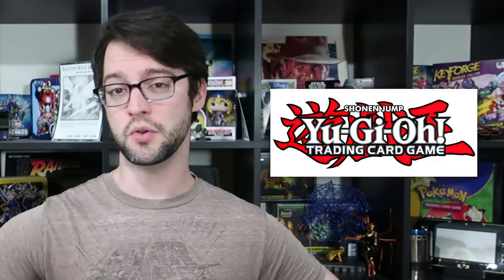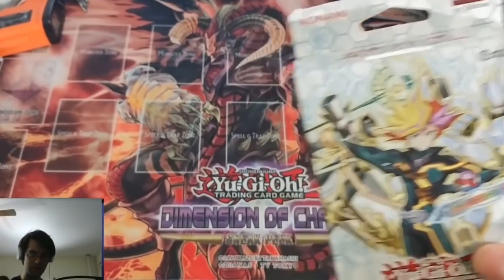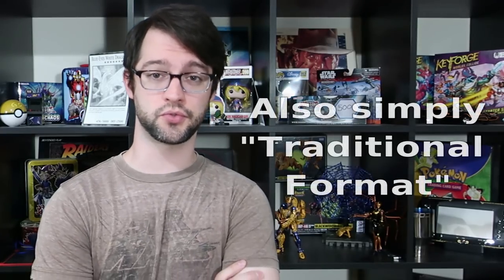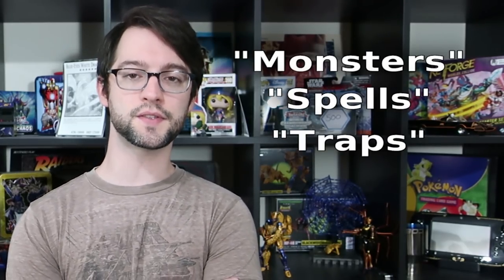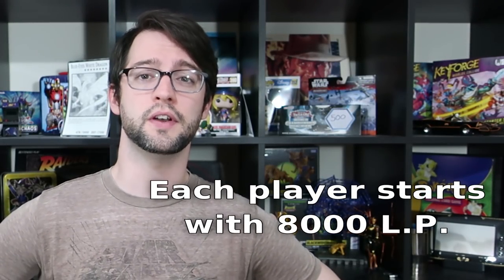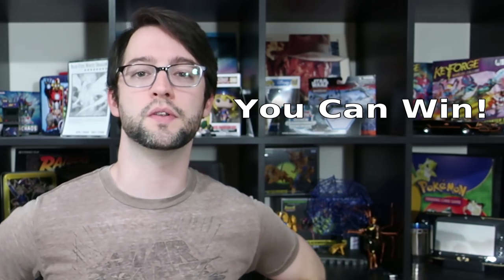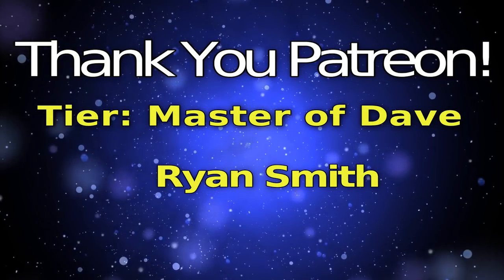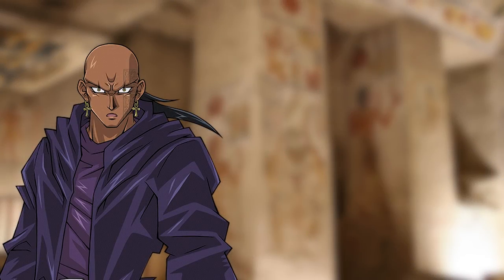How to Play Yugioh | Yu-Gi-Oh! 101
So you've decided to learn how to play Yu-Gi-Oh!. Let go over the basics of what you need to know to start dueling your friends!

0:00 Welcome to Yu-Gi-Oh!
0:55 What is Yu-Gi-Oh!?
1:14 What is a Trading Card Game
2:37 Ways to play
3:34 Types of cards
4:12 How to Win
5:18 Remember to have fun
6:06 READ!
7:21 Mail Day
10:20 Thank you Patrons!